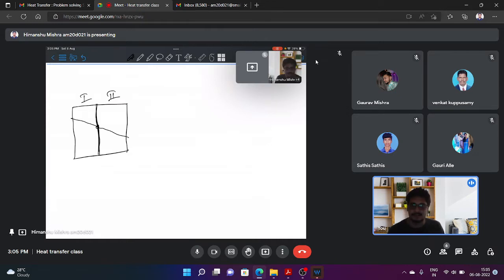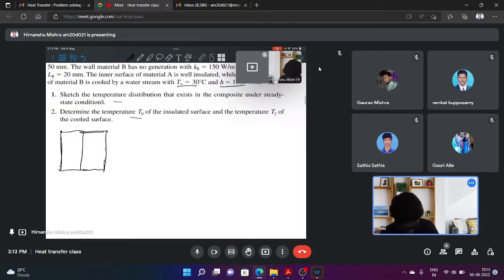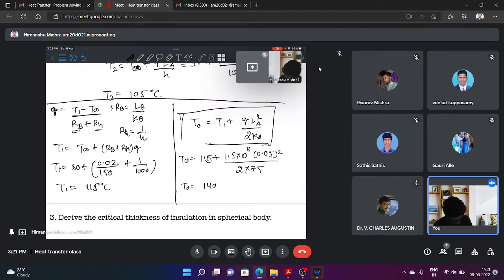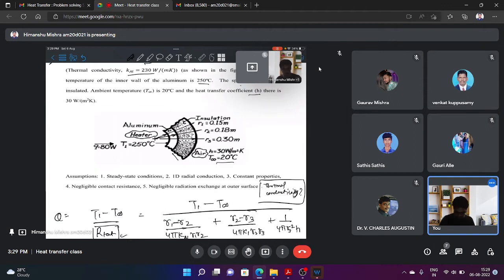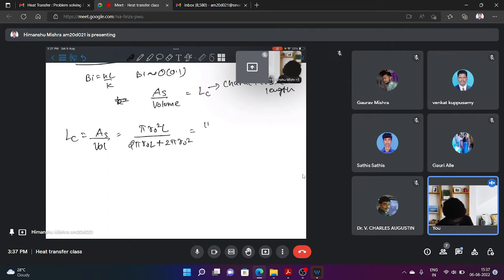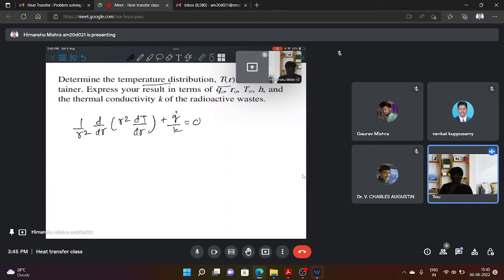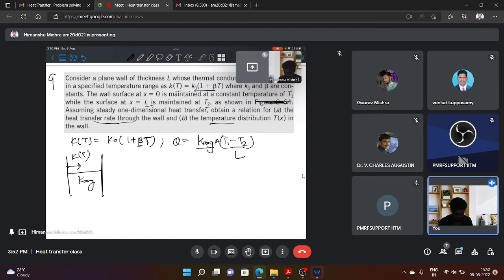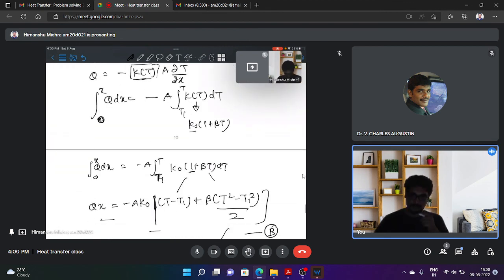Week 2 Heat transfer interaction